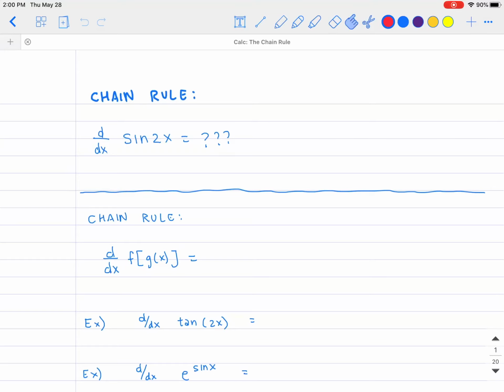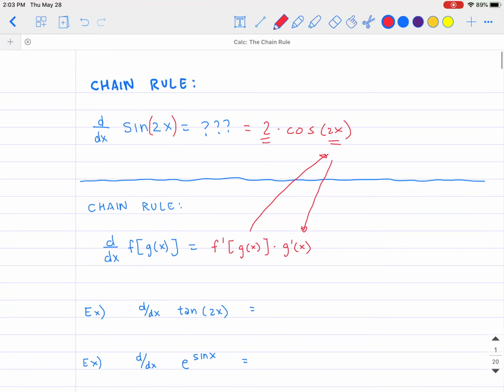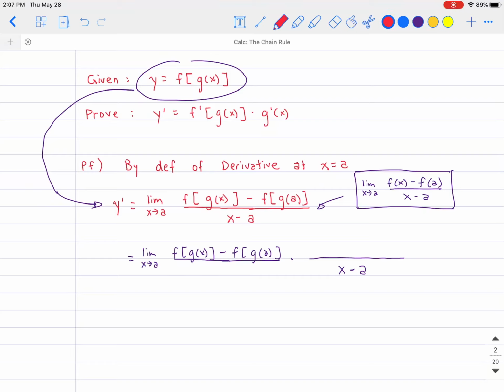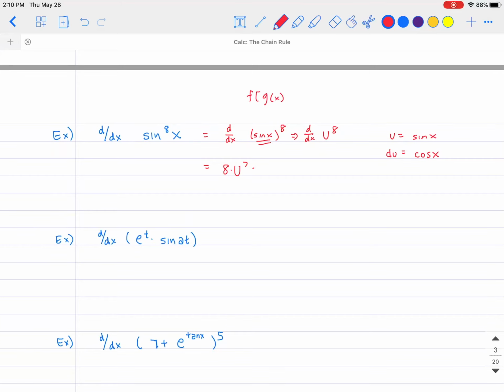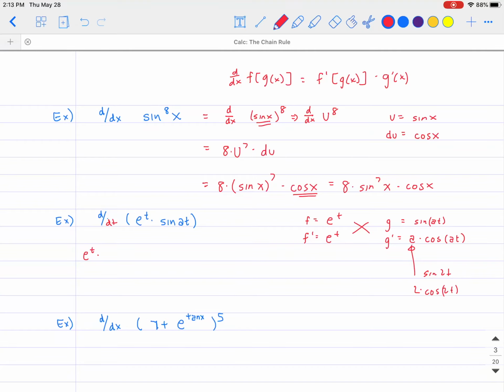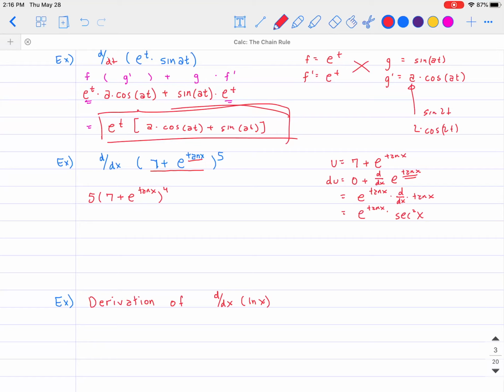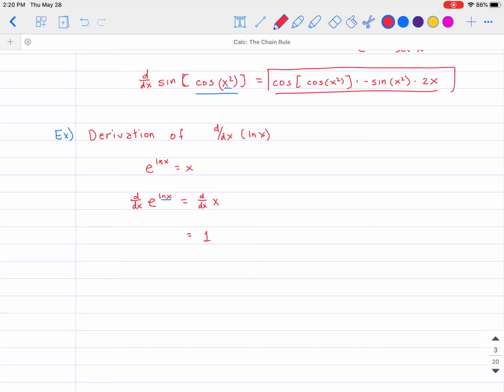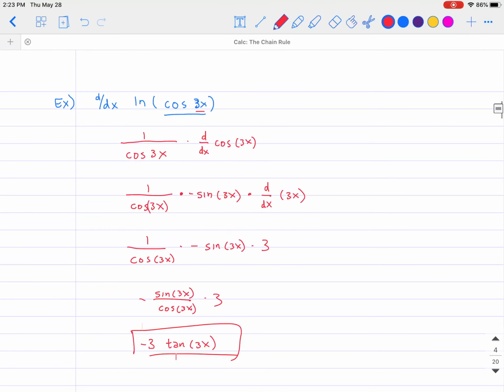Calculus: 3.4 (Chain Rule)